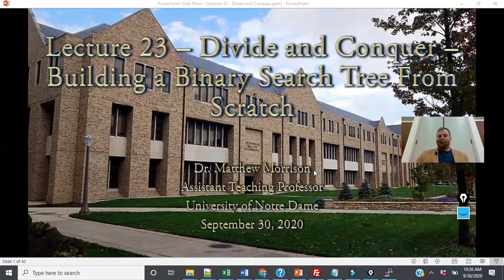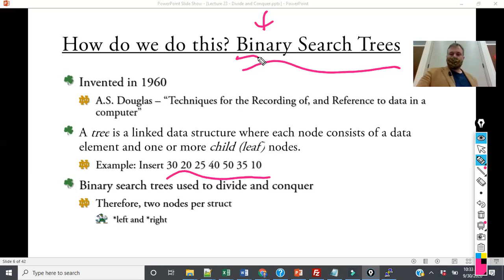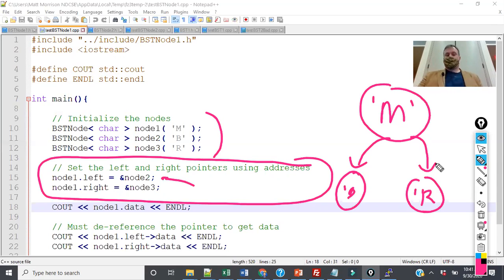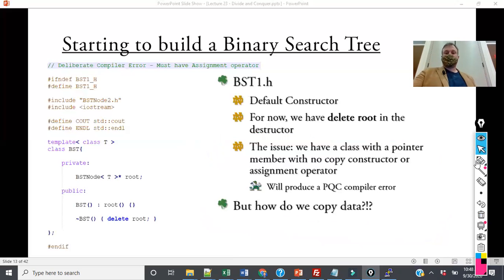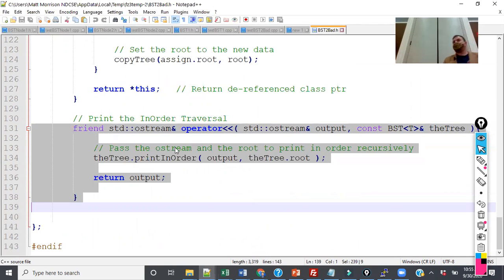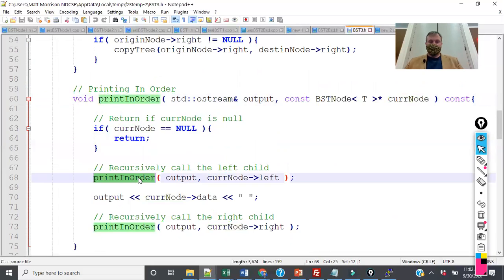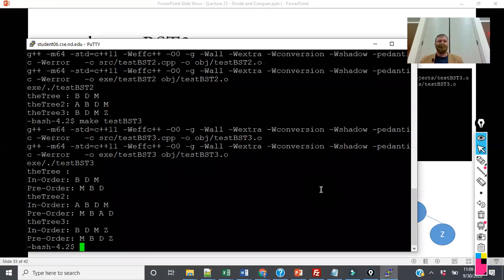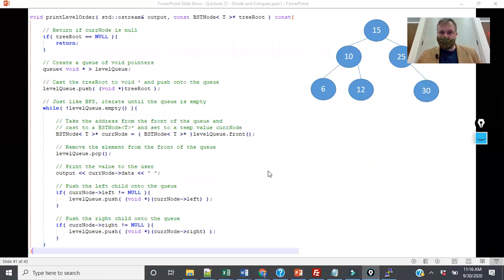CSE 20312 - Lecture 23 - Treebeard, Some Call Me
Part 1 of Building a Binary Search Tree from Scratch
- Insertion
- Pre-Order Traversal
- Post-Order Traversal
- Level-Order Traversal